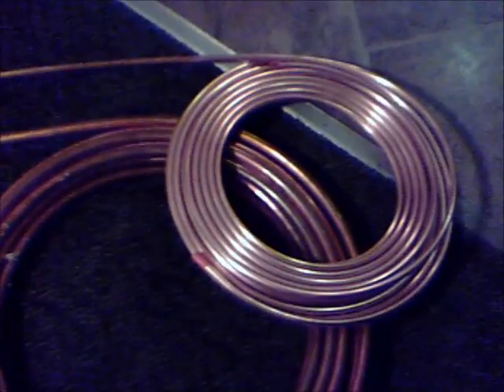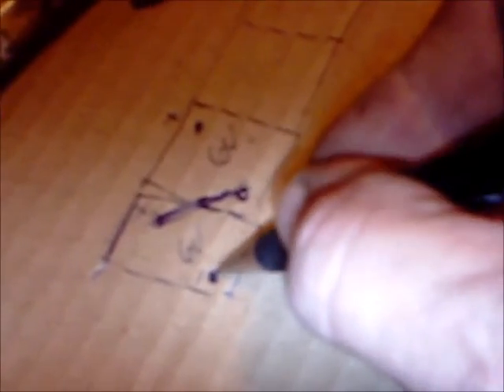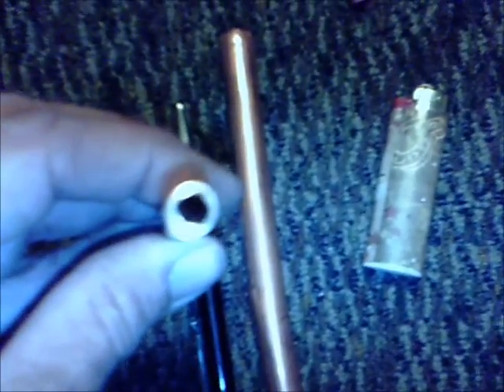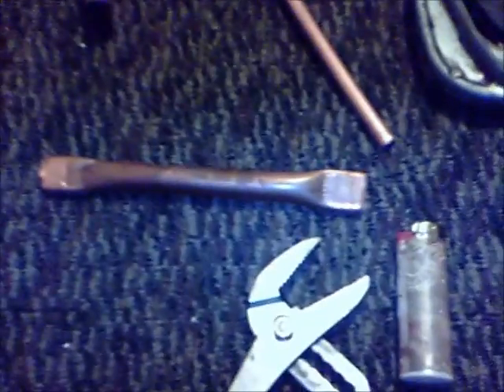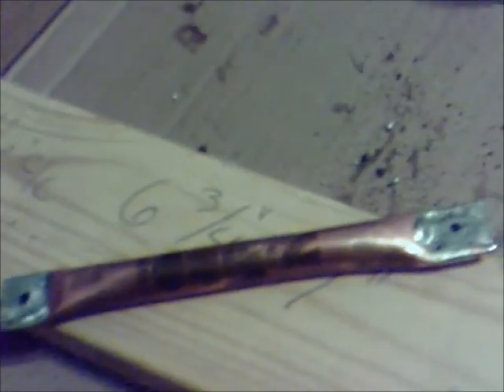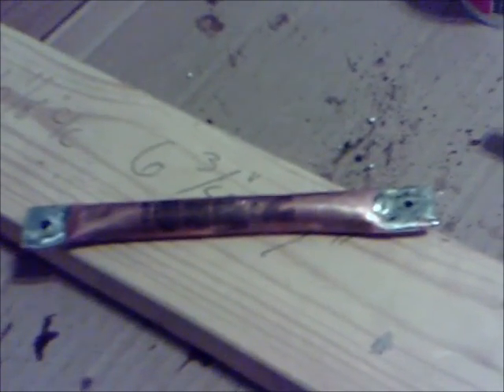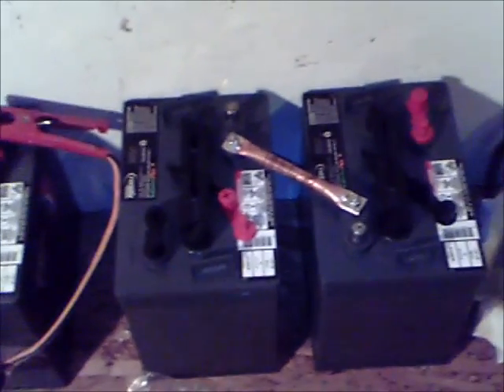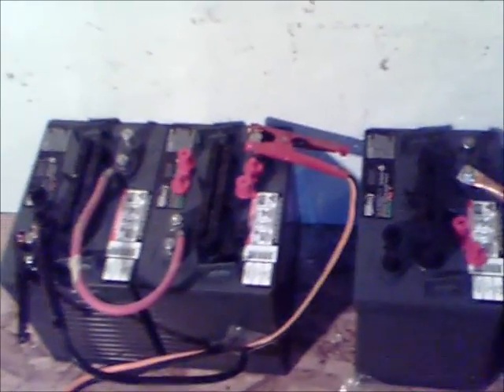Copper Tube, Type L Buss Bar for cheap EZ Battery Connectors SAVE Big MONEY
Help real invention & discovery with BUY ME A COFFEE 5 to 30 Amp Buck Booster LIFEPO4 Collection - UNOWIX Defender 100A Power Queen premium & REDODO 100A Workhorse Battery DC watt power meters (2 sizes)

⬇️ 93% Survivalist Agree, get the "L.G. BRANDON CAUSED" ENERGY CATASTROPHE SURVIVAL OFF GRID SOLAR POWER SYSTEM --100 Watt Panels (12) , Affordable durable solar controllers pick (2)60A ,Solar Connects ,Battery cable USA made ,12/2 Above/Underground for safe DC wiring of lights and appliances.

*SUNGOLD POWER Inverters* full list, SunGold Inc direct $50 off or Walmart option